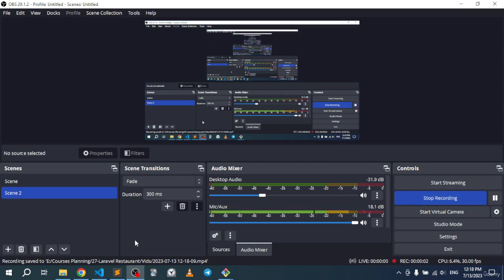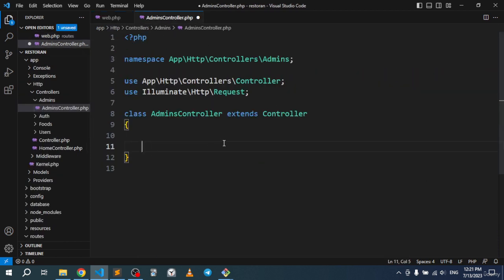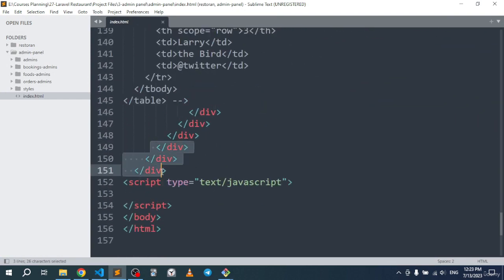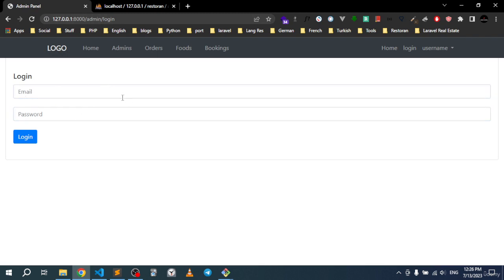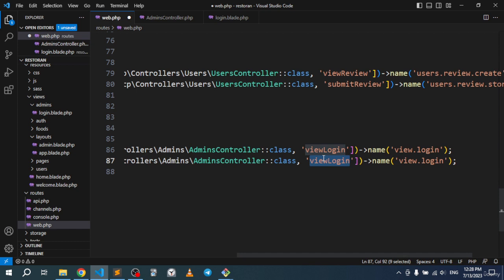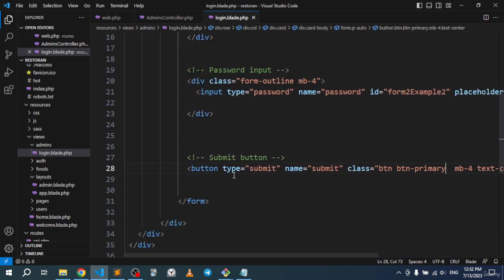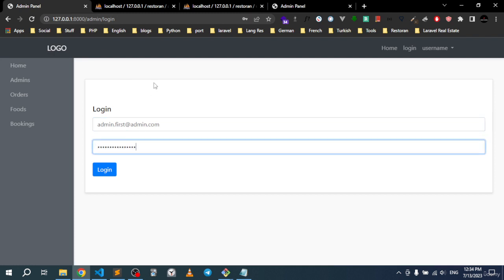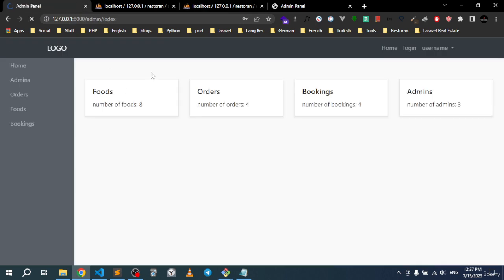3 Creating Custom Authentication pt 2 (5. Getting Started with Admin Panel)